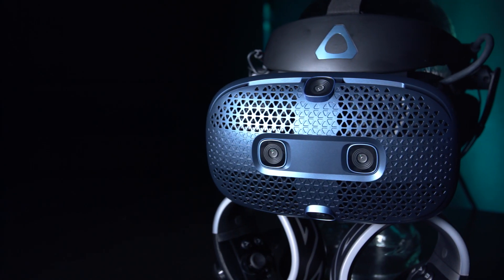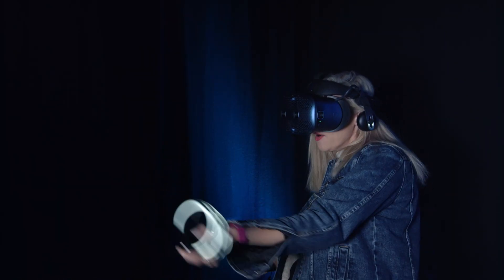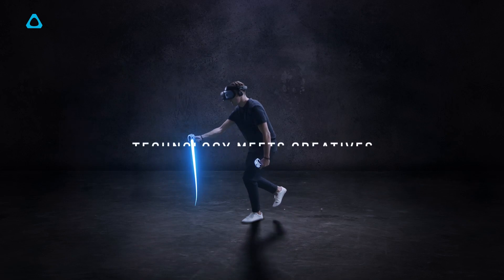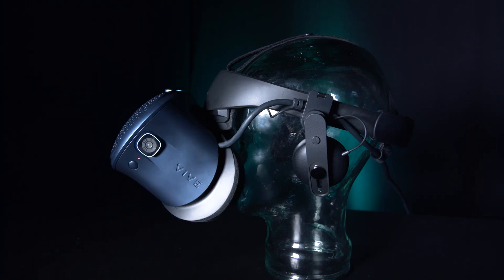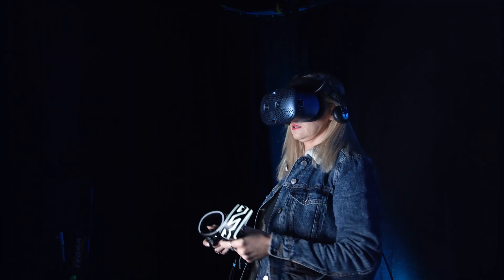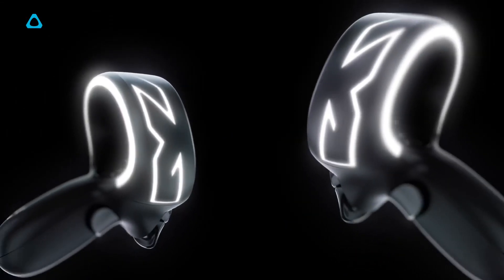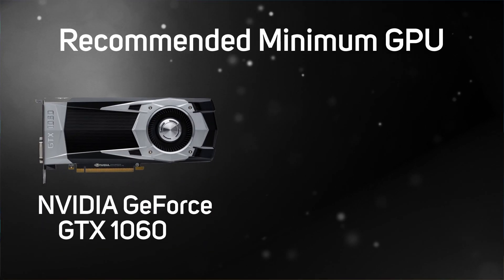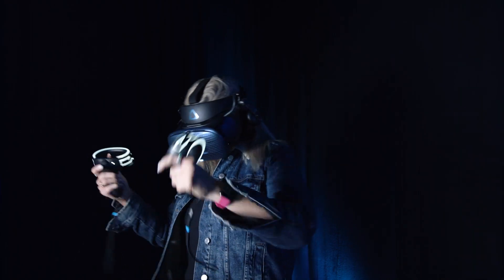HTC VIVE COSMOS Overview and Review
Nikki dean takes a look at the new HTC VIVE COSMOS VR headset. its the first from HTC that features inside out tracking rather than the standard Base station setup. It should make setup and use much easier. but does it? check out the video to find out!

Introducing VIVE Cosmos, a new premium PC VR system and a vision of the virtual future. It conforms to your wants and your needs with surprising ease and versatility. Whether you are new to VR or familiar, a fantastic voyage awaits. VIVE Cosmos goes beyond everything you could want in one device. Expand your range of motion with six camera sensors. Accurate inside-out tracking via wide field of view (FOV) and six degree-of-freedom (6DoF) support allows for immersive VR right out of the box. Inside-out tracking enables plug-and-play portability and pairs with a wide array of VR-ready PC and laptops without the need for base stations.